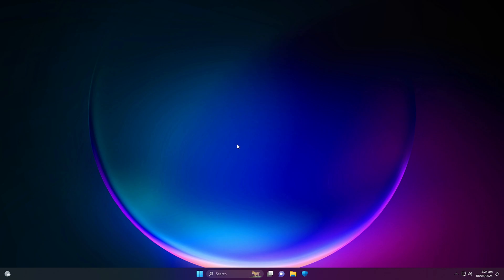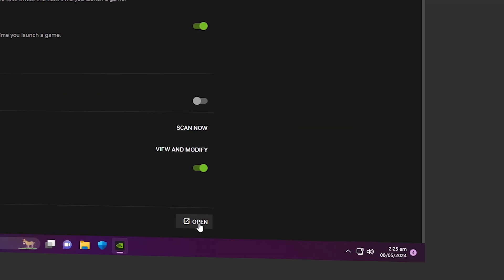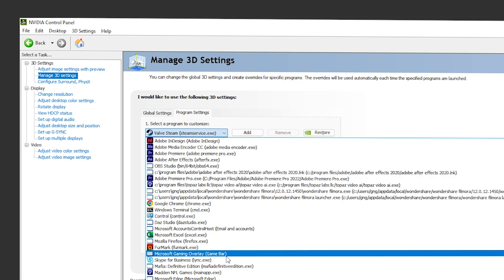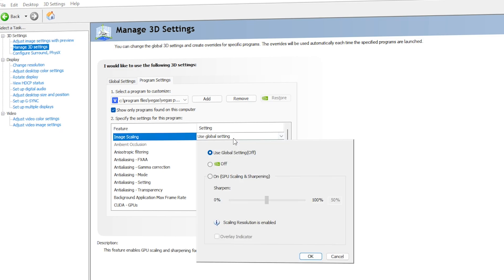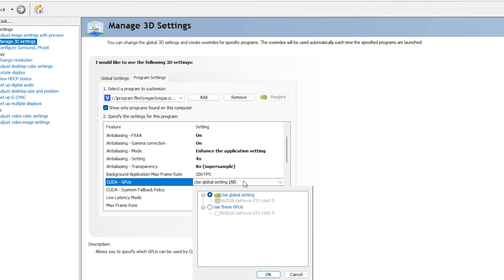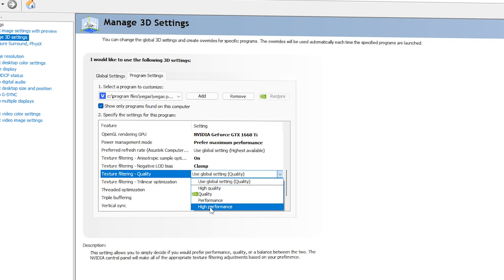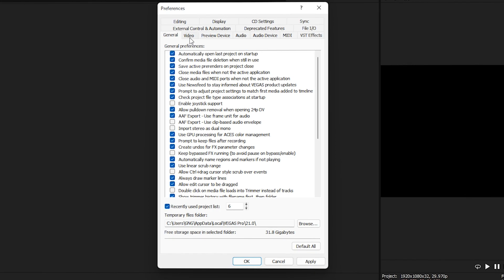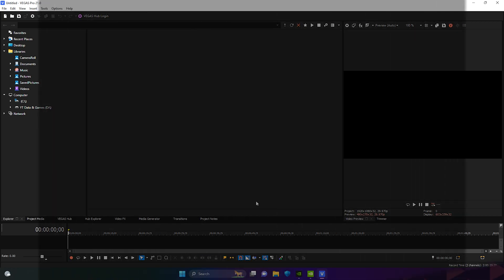Best NVIDIA Control Panel Settings For VEGAS PRO | Fix Vegas Pro Not Using GPU To Render 2024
In this video, I will show you the best NVIDIA control panel settings for VEGAS PRO. We will see perfect settings to fix VEGAS PRO not using GPU to render 2024. I have divided the video into 2 main parts.

First of all, we will change settings in the NVIDIA APP  to select Display Driver as NVIDIA Studio Driver to increase rendering speed in VEGAS PRO. Next, We will go to the NVIDIA Control panel and customize the GPU Settings for VEGAS PRO to enable GPU acceleration in VEGAS PRO. In the end, we will apply GPU Acceleration Settings In VEGAS PRO.

Basically, the Nvidia control panel is designed to customize the usage of GPU in many applications, especially Creative Apps. We will try to enable GPU to be used in VEGAS PRO so that VEGAS PRO can use GPU while rendering!

Topic Covered:

1. Best Nvidia control panel settings for VEGAS PRO
2. Nvidia control panel best settings for performance 2024
3. Best Nvidia control panel settings for VEGAS PRO
4. Nvidia control panel settings for best quality
5. Best Nvidia control panel settings for performance
6. Best Nvidia control panel settings for VEGAS PRO 2024

Video Details:

0:00 NVIDIA APP Settings For Studio Driver
0:50 NVIDIA Control Panel Settings
1:03 Adjust Image Settings
1:13 Apply PhysX Settings
1:33 Manually Add VEGAS PRO In Nvidia Control Panel
2:53 Applying Best NVIDIA Control Panel SETTINGS For VEGAS PRO
5:06 Save All Applied Settings
5:15 Enable GPU Acceleration in VEGAS PRO
6:29 Outro